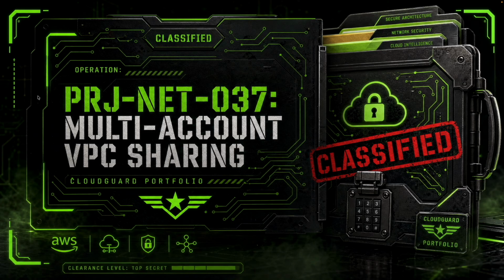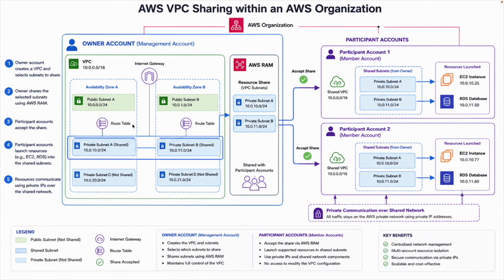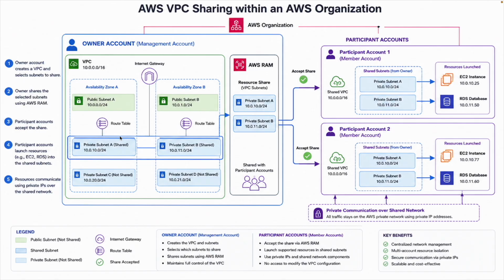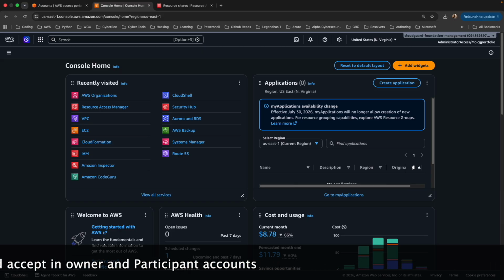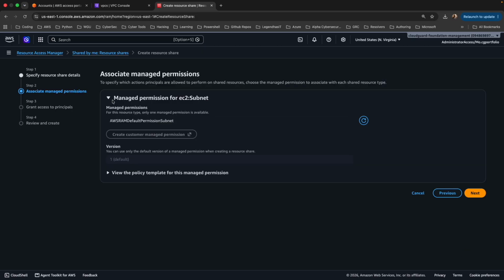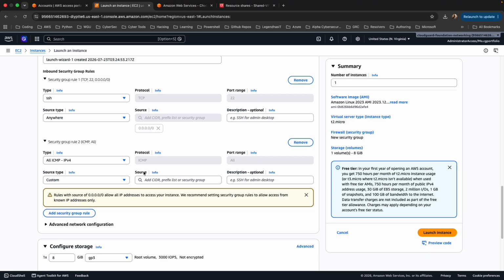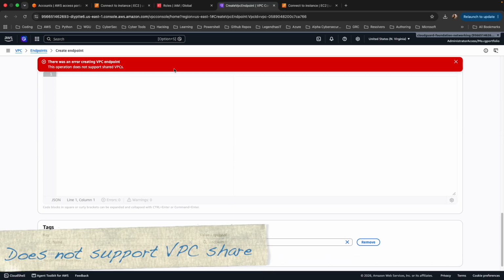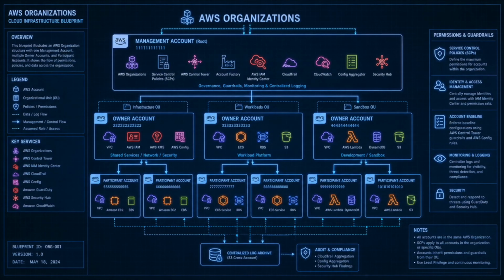Project 23 of 100: Master AWS Multi-Account VPC Sharing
Stop managing dozens of isolated VPCs!
In this video (Project PRJ-NET-037), we dive deep into AWS Multi-Account VPC Sharing. Learn how to centralize your network management using an "Owner Account" while empowering your application teams to deploy resources in "Participant Accounts."

This comprehensive tutorial covers the architecture, the strict separation of duties, necessary IAM prerequisites, and a complete step-by-step deployment guide. I will show you how to set this up manually in the AWS Console using AWS Resource Access Manager (RAM), and then we will look at automating the entire process with Terraform.

👇 **Resources & Links:**
🔗 Full Project Documentation & Architecture Diagrams: